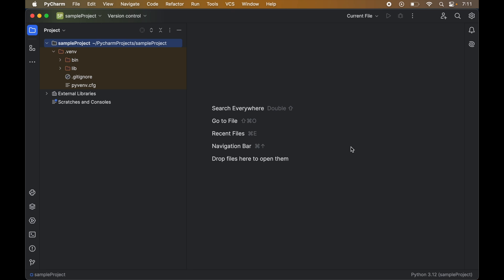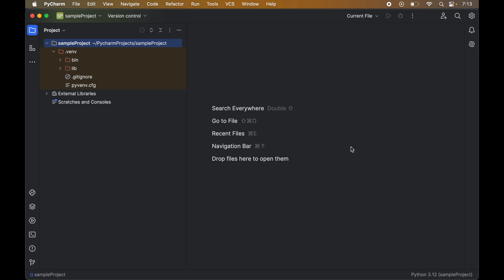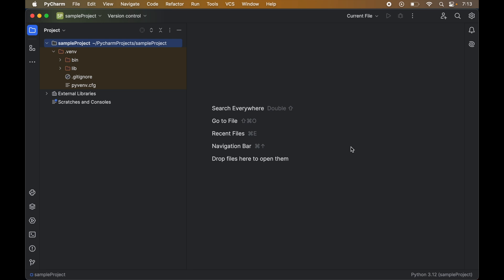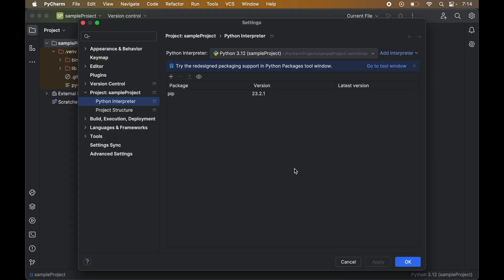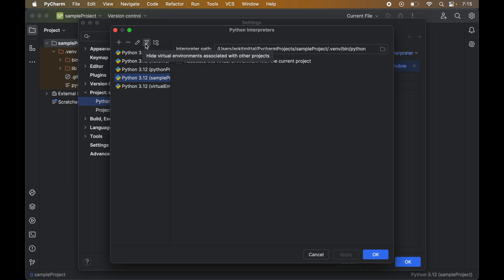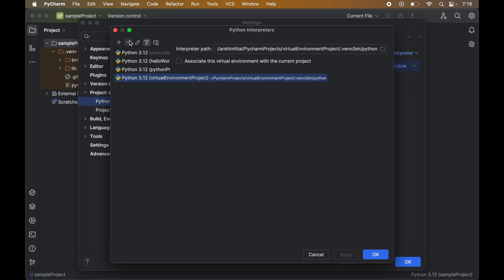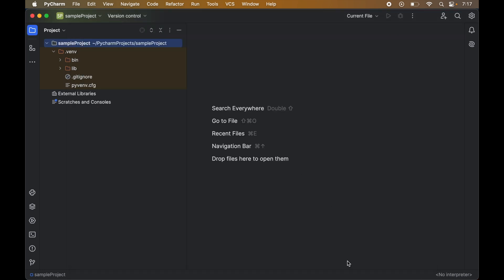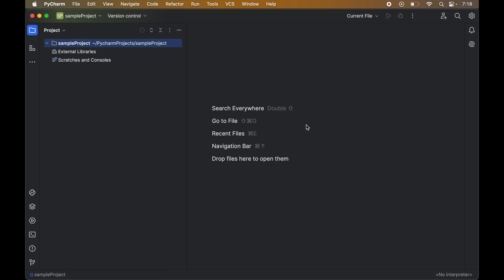How to Delete Python Virtual Environment in Pycharm | On Windows / Mac OS [2024]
Learn, how to uninstall / delete a Python virtual environment in Pycharm IDE. It is valid for Windows & Mac OS (Macbook, Mac M1, Mac M2, Mac Pro, Air, Apple).

In this video, I have explained the complete process to delete a virtual environment in Python in Pycharm IDE. The covered steps would work for both Windows and Mac OS.

Welcome to our step-by-step guide on how to delete a Python virtual environment in PyCharm IDE. Whether you're using Windows or Mac OS, we've got you covered!

In this tutorial, we'll show you the exact steps to remove unwanted virtual environments, ensuring your development setup remains clean and efficient.

🔍 Key Topics Covered:
Understanding Python virtual environments
Navigating PyCharm IDE for environment management
Removing the associated interpreters , then Virtual Environments
Detailed instructions that works for both Windows and Mac OS
Best practices for maintaining a clean development workspace

💡 Why PyCharm?
PyCharm is one of the most popular Integrated Development Environments (IDEs) for Python due to its powerful features and user-friendly interface. It supports code completion, debugging, and version control, making it an excellent choice for both beginners and advanced users.